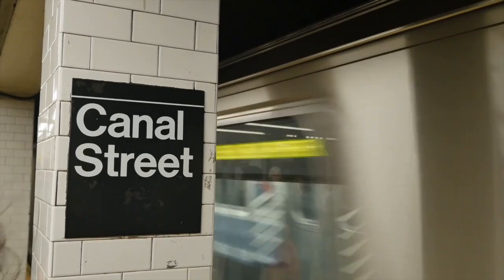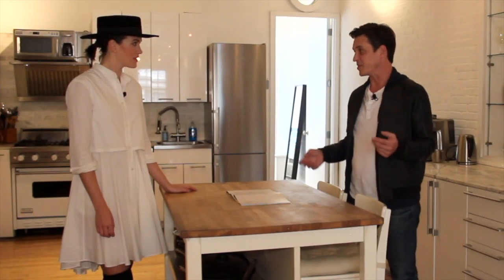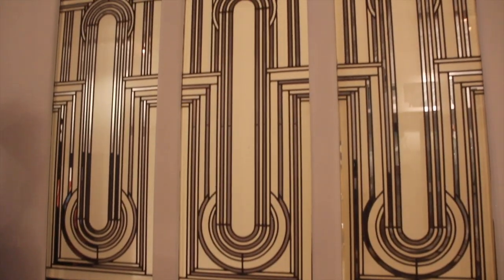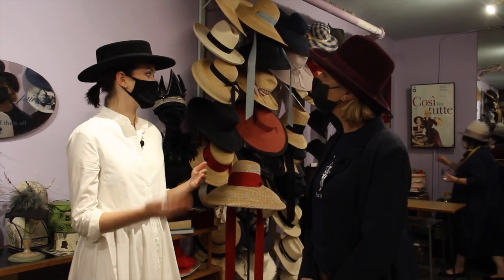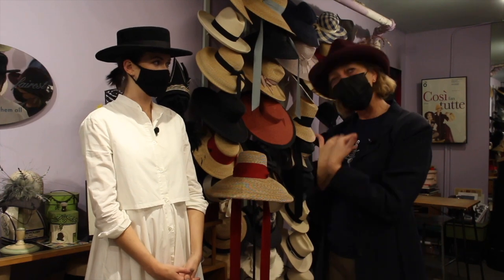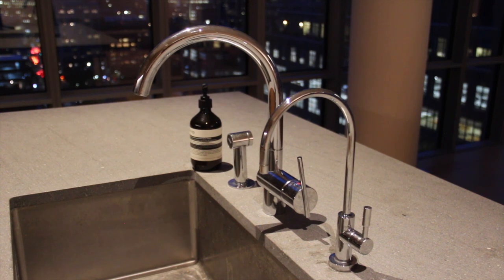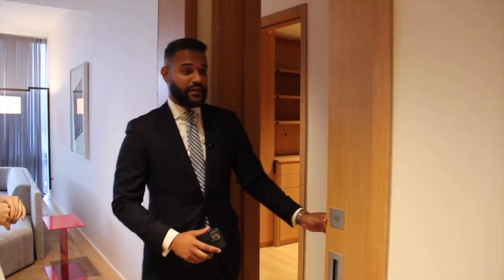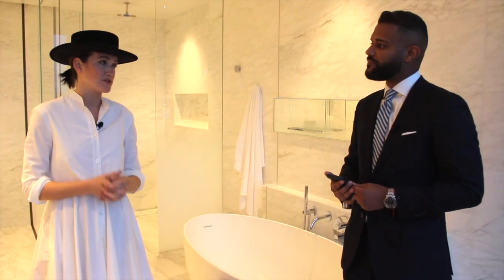Your Ultimate Guide to Moving to Soho, New York City | Neighborhood Guide | Luxury Living NYC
Welcome to SoHo!

Want to be "in the know" on all things New York City?

Are you thinking of moving or relocating to a new neighborhood? Watch this week's episode to see if SoHo is right for you. Come with me as I explore this incredible neighborhood of New York City! Known for its locally owned boutiques, luxury shopping, cobblestone streets, high end restaurants and so much more!

On this episode of Luxury Living New York, I check out two breathtaking apartments, The Hat Shop, and of course I try a delicious Manhattan at Pera SoHo.

​​Featured agents: Scott Fava and Richard Rojas

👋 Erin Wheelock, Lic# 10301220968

🏆 Brokered by: Keller Williams NYC, Lic# 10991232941